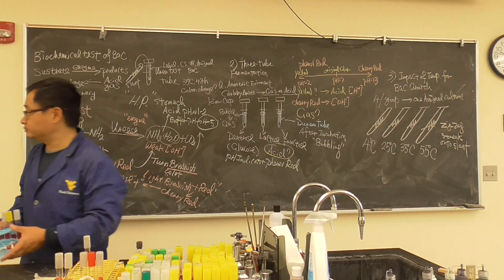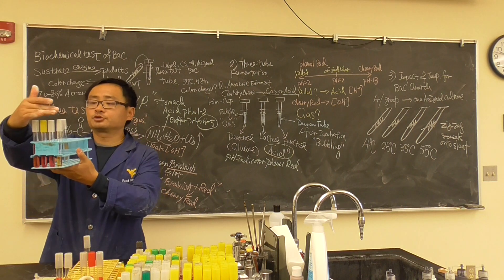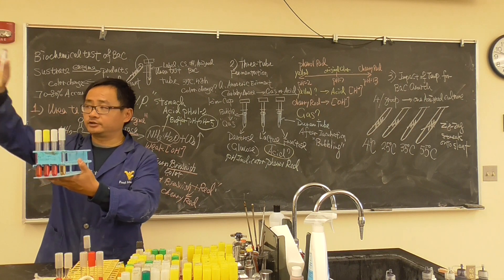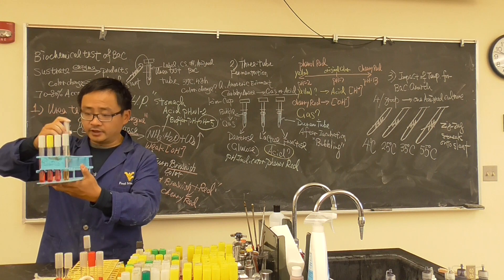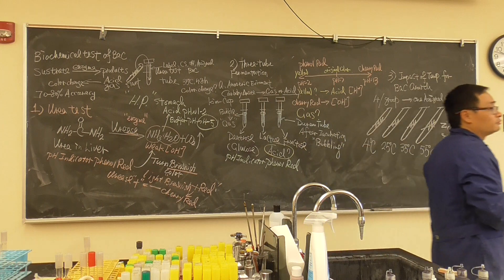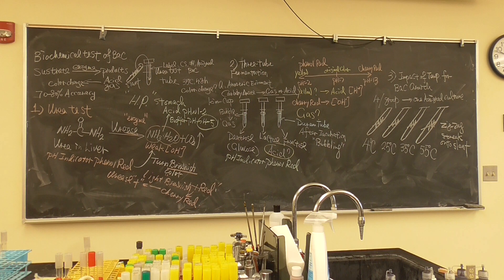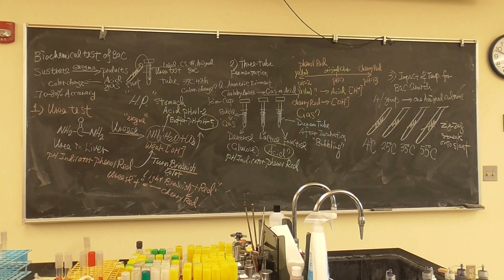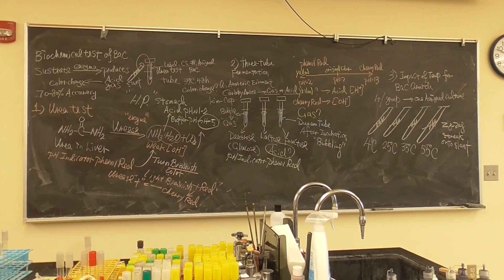AEM 341 Lab 9 Biochemical test 1